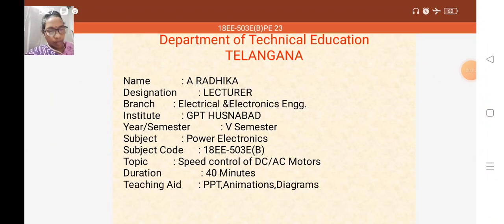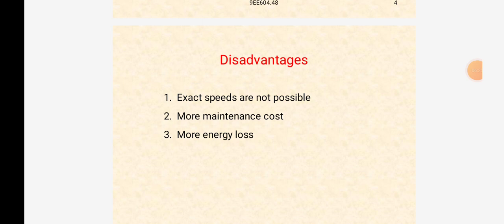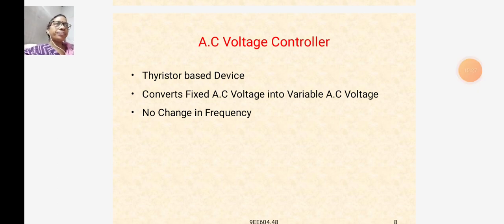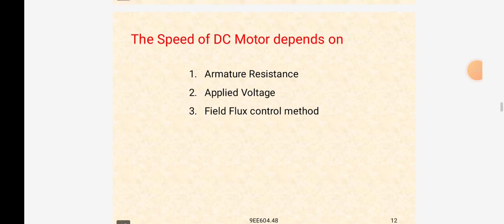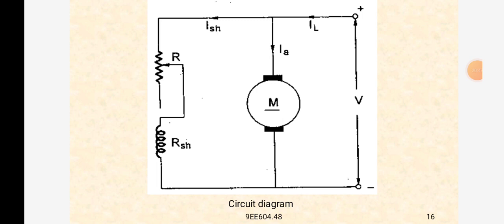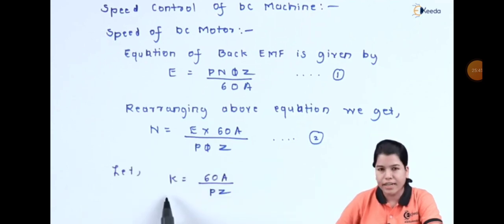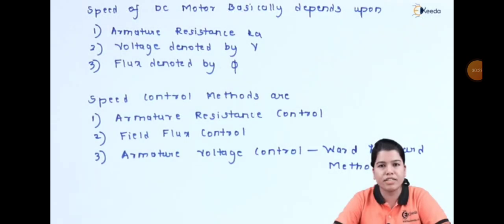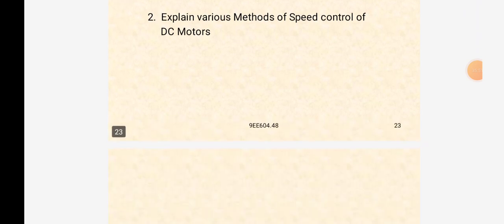PE VIDEO 23